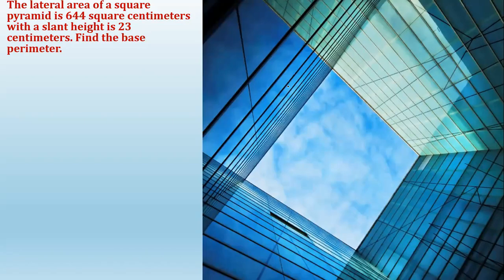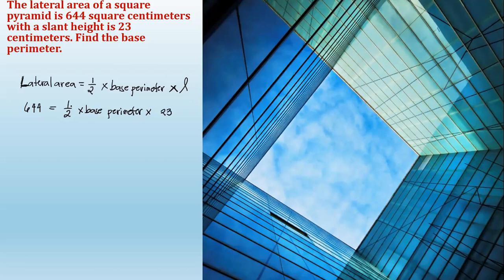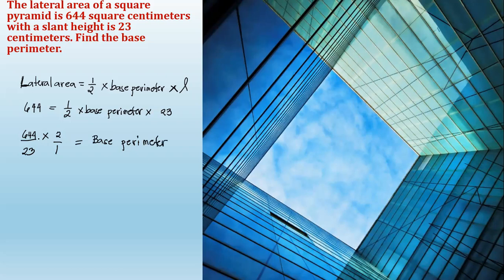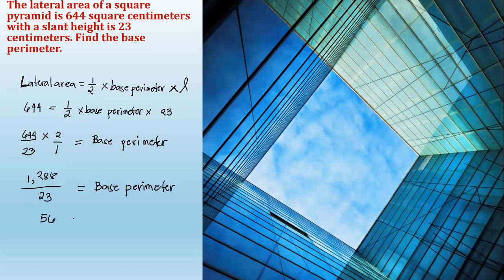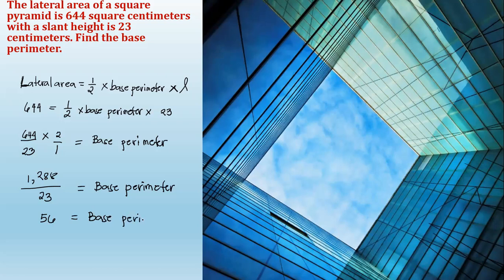Base perimeter of the square pyramid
Find the base perimeter of a square pyramid having the measurement of lateral area and the slant height.